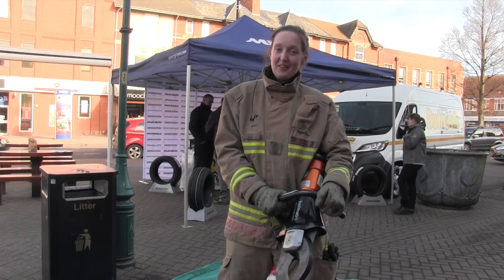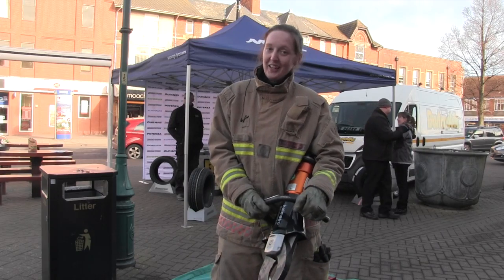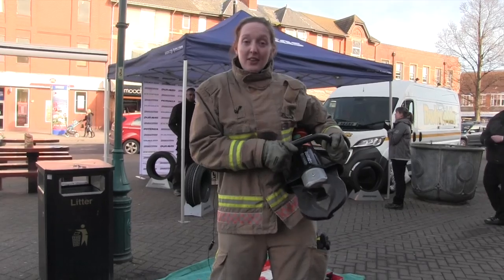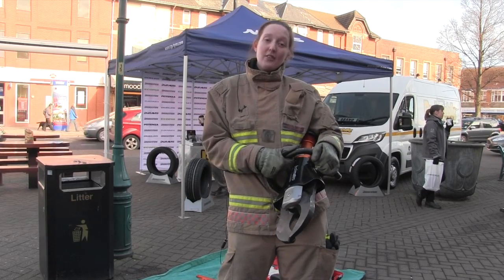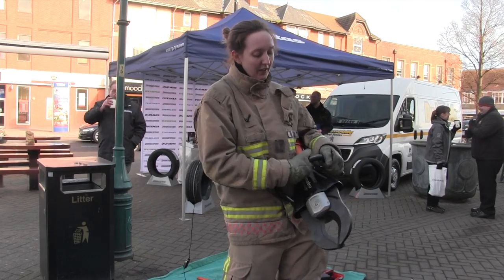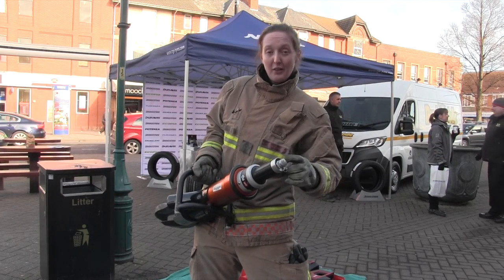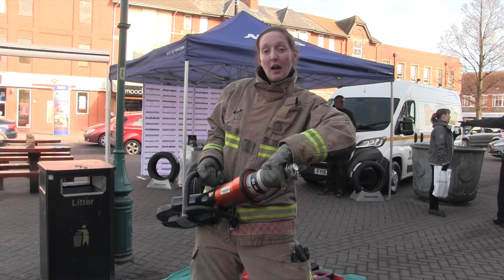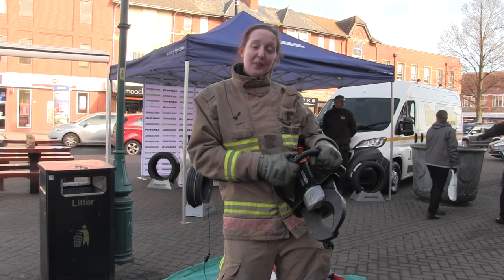How does Lincolnshire Fire & Rescue's cutting equipment work? Part 1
Lincolnshire Fire and Rescue has a range of equipment to help get people out of situations where they may have become trapped. Here, Skegness firefighter Sophie explains how they work.